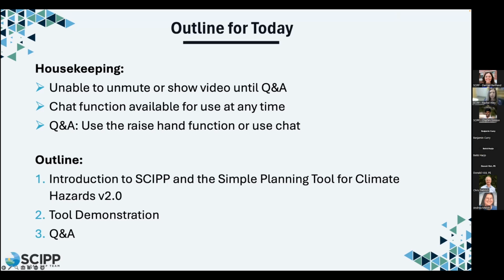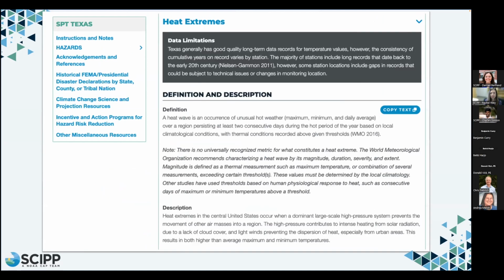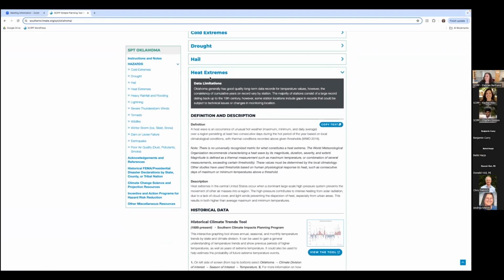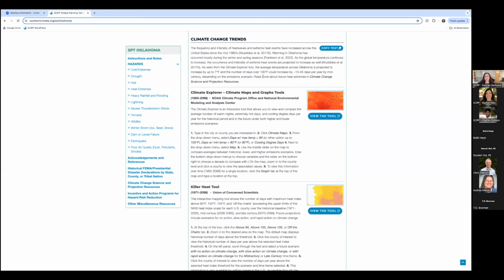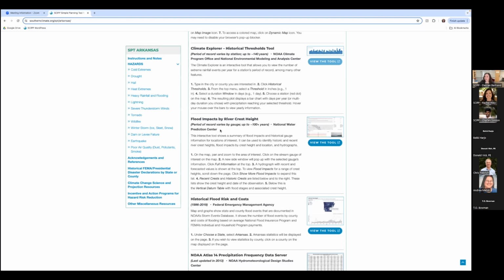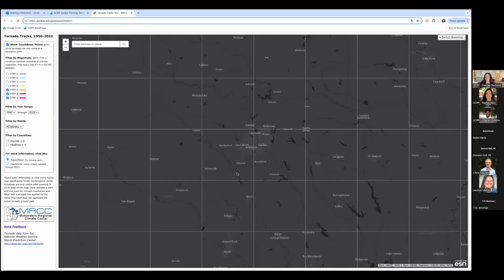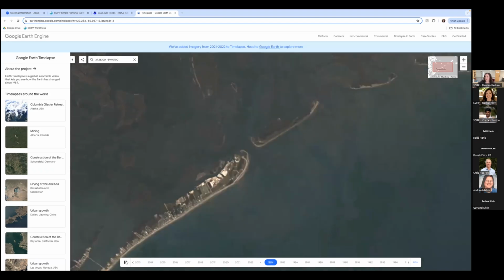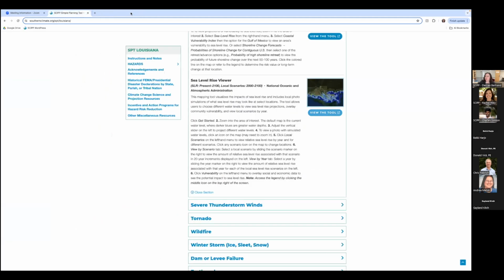Simple Planning Tool for Climate Hazards v2.0 Webinar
This webinar was held on 7/10/24 and demonstrated the newly redesigned Simple Planning Tool for Climate Hazards, developed by the Southern Climate Impacts Planning Program at the University of Oklahoma.

00:00 Tool History & Intro
20:00 Extreme Heat Tools Demo
36:28 Heavy Rainfall/Flooding Tools Demo
44:24 Tornado Tools Demo
56:04 Sea Level Rise Tools Demo